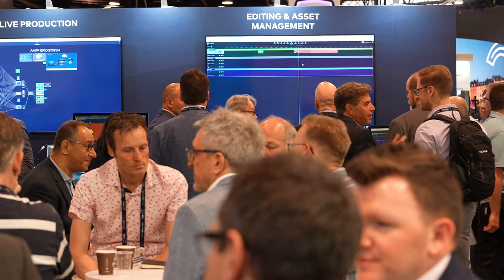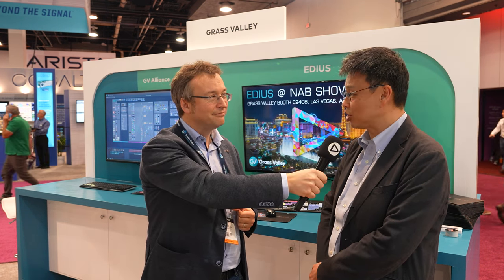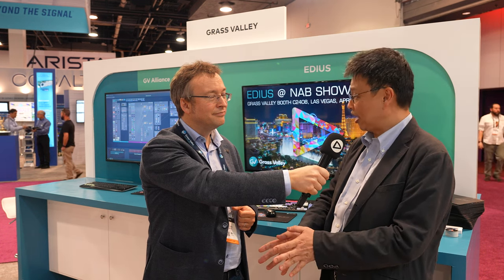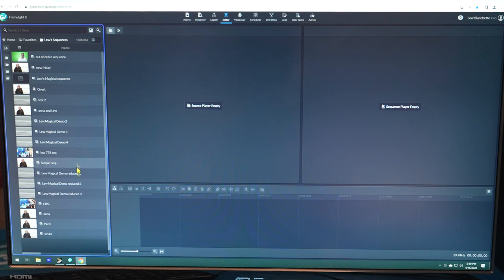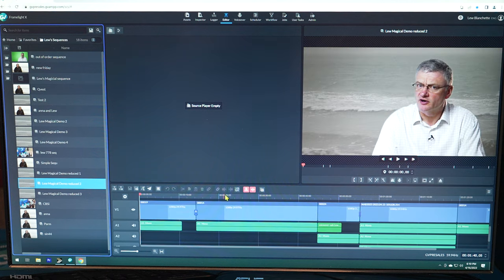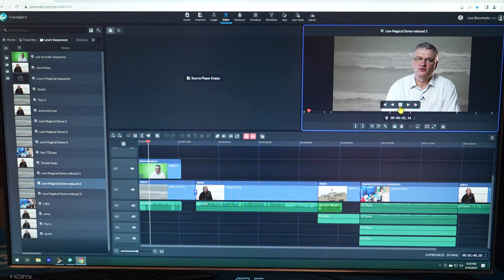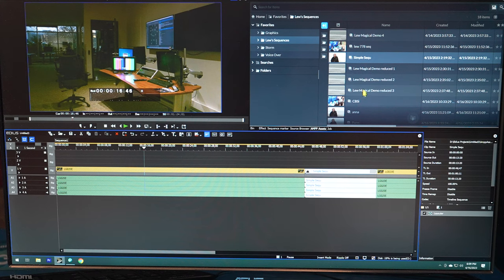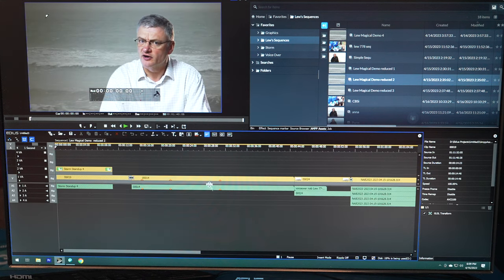EDIUS @ NAB Show 2023 - perfect EDIUS X Integration into AMPP and Outlook for collaboration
Michael Lehmann-Horn, CEO of EDIUS.NET/magic multi media speaks with Atsushi "Alex" Kataoka, Product Manager of Grass Valley EDIUS about the NAB Show News 2023.

The focus for the EDIUS team was to release a fully integrated AMPP solution for EDIUS. The NAB Show has become a tradeshow for mainly broadcast users like news and TV stations. They have a high interest into a fully integrated AMPP workflow. The AMPP support for EDIUS X will be released shortly and will allow a lot of Grass Valley AMPP and even STRATUS users to not only import and export media files with AMPP, but also open sequences generated with the AMPP Editor, a HTML5 browser-based editor, and continue working with them in EDIUS and add additional functions.

In the interview Alex also mentions that in the near future we will see a solution for EDIUS users who want to work together in smaller groups. Interested customers could see a first demo at the show floor and later this year we will see the official announcement and release of that new networking solution.

And what about Pro users and what about AI?
Talking about AI: EDIUS X now works like a big database and can interact with all different kinds of services to add and share metadata. So text to speech is already possible with the new API and SDK and in the AMPP integration, it is all about this. Right now, these technologies come first to bigger installations and broadcasters, but in the near future, we will see it also for Pro users, don't worry. The NAB Show simply is not the right place to focus on features for Pro users, as there are very little Pro users here. That has really changed from the past.